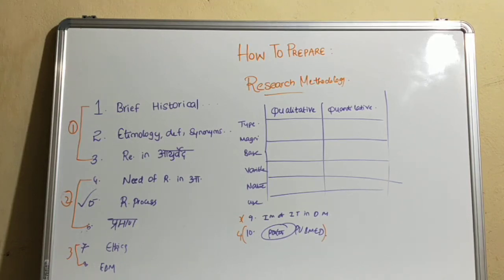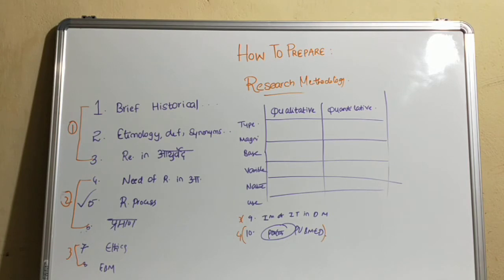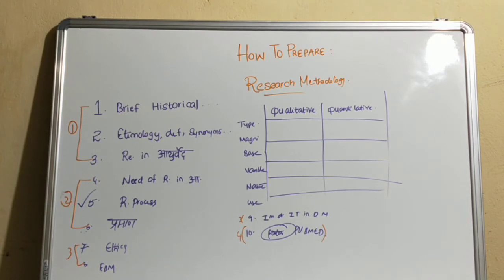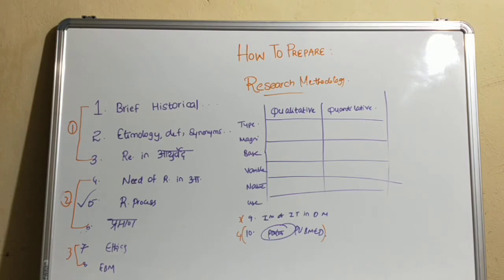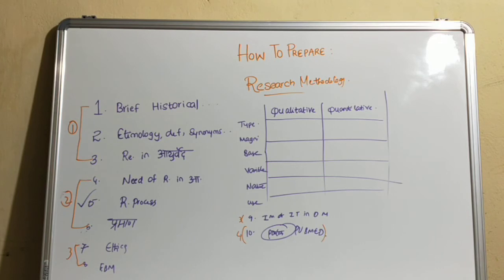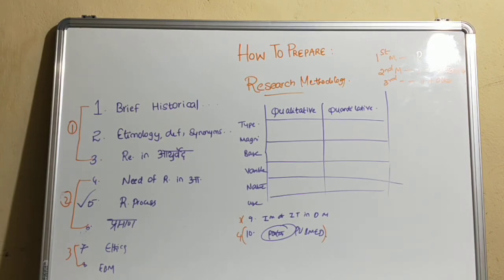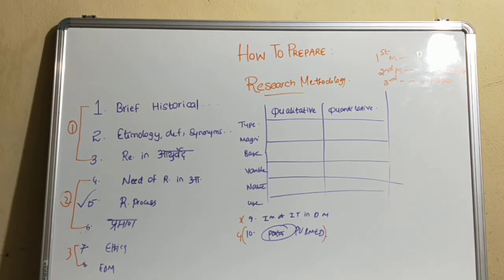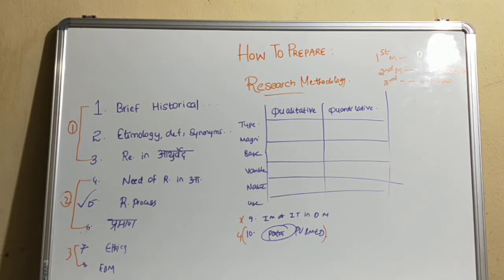How to prepare Research Methodology &Medicalstastistics .Important topics#goodscore#drswarna#